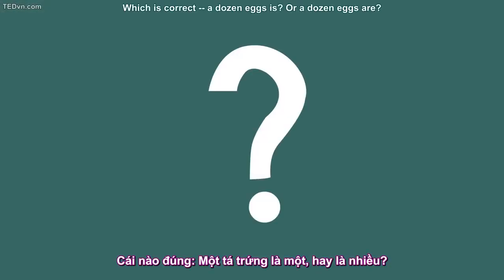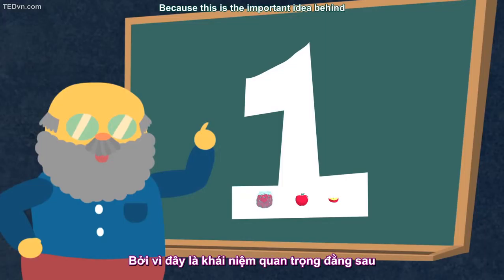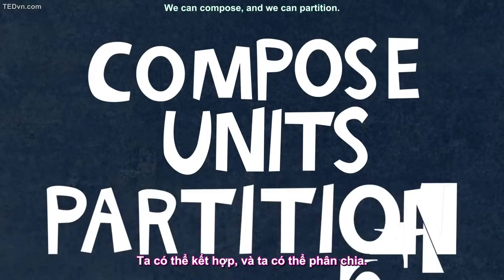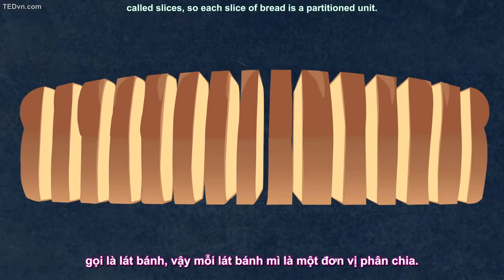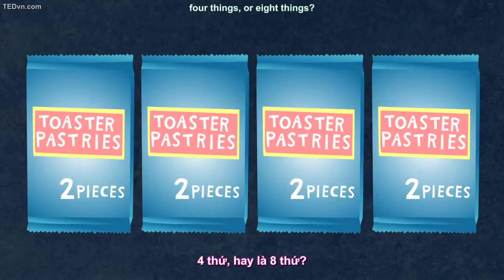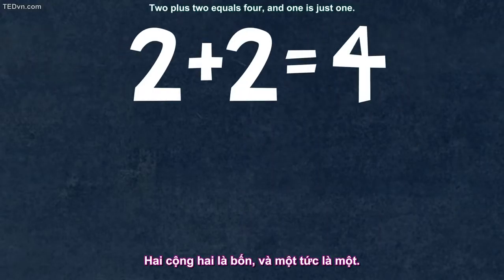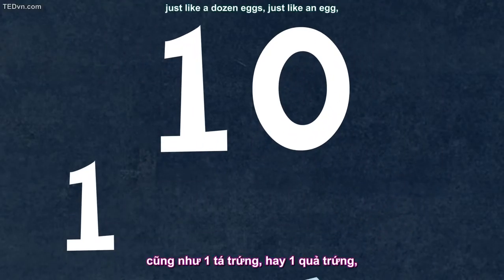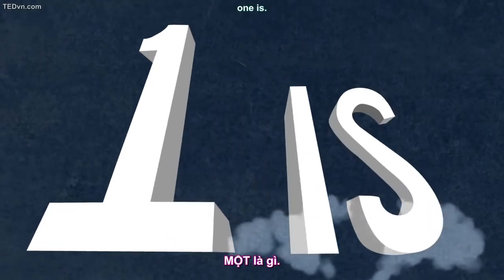TED Ed Vietsub Một là một, hay là gì khác Christopher Danielson